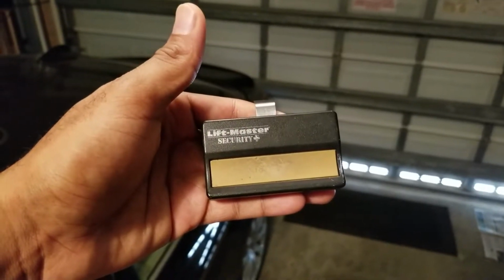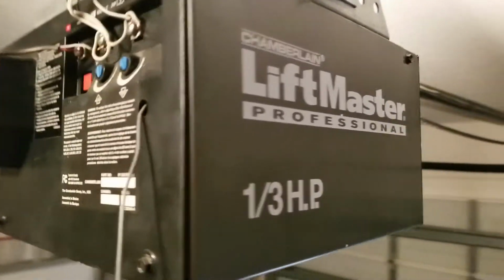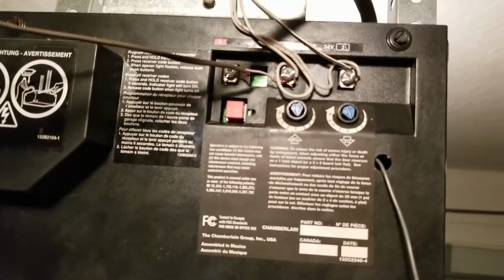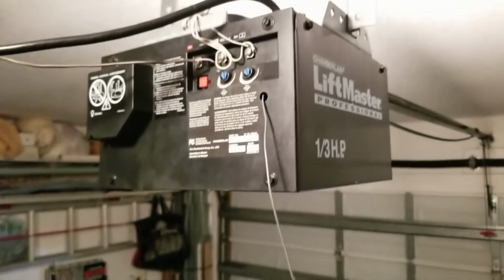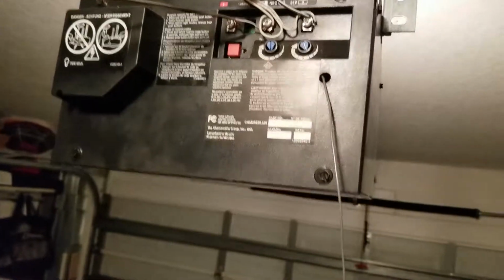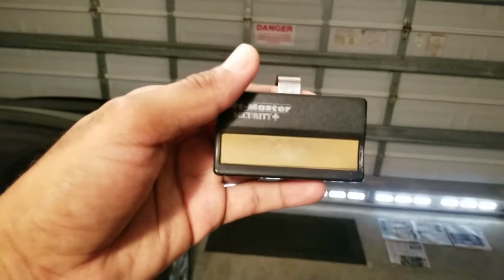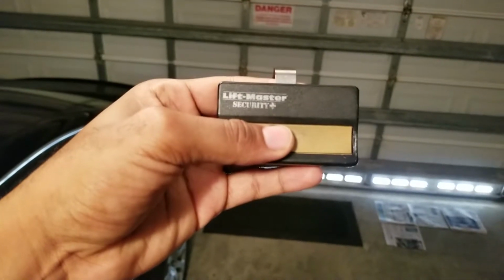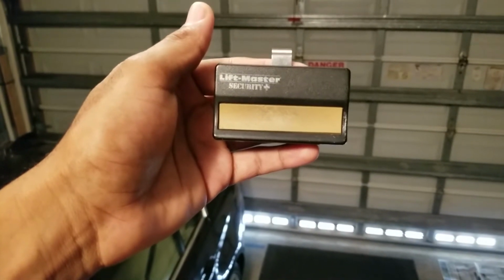👍Garage Door Remote Not Working - VERY EASY FIX!!!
In this video I will show you how to reprogram your garage door opener.
If you are reprogramming your garage door opener while watching this video you may need a chair or ladder to stand on in order to reach the button on the Chamberlain Lift Master